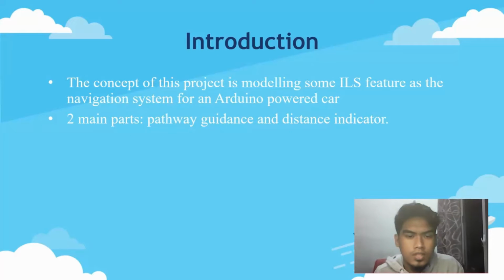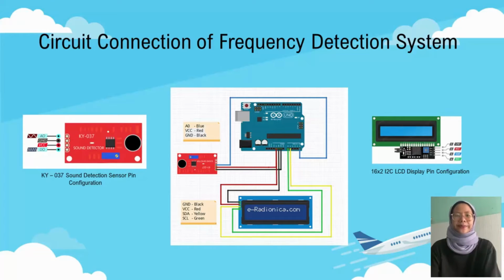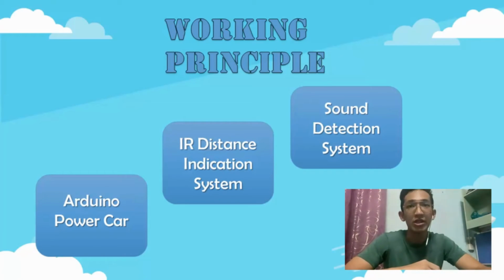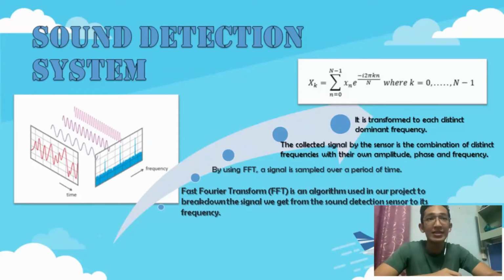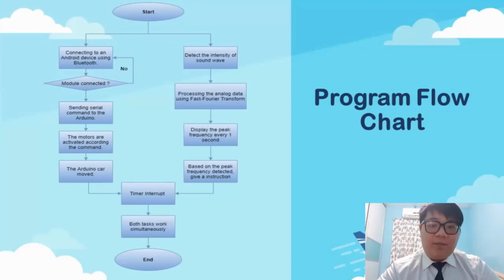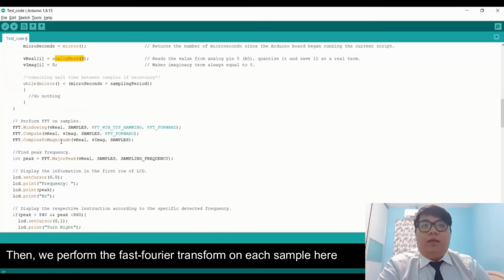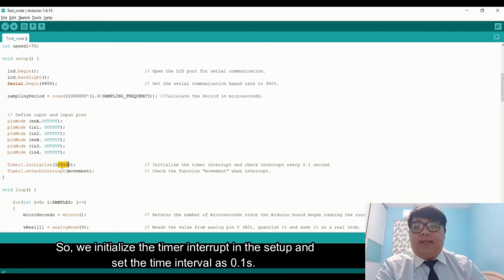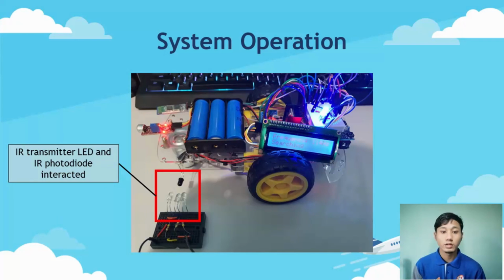Modelling of Instrument Landing System using Arduino Presentation by Marconi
Student Project for ESA301 Avionic Systems.